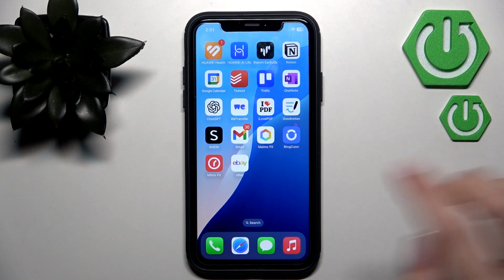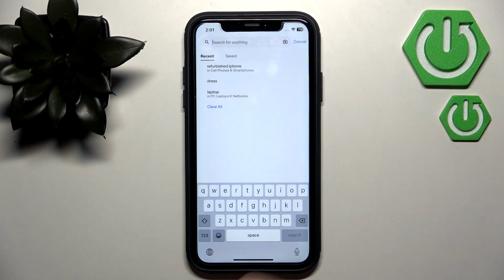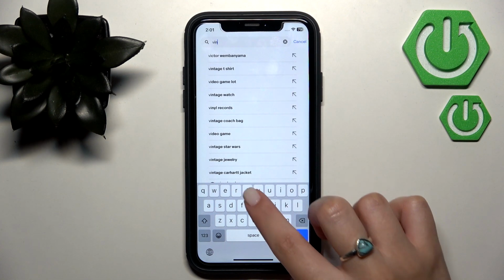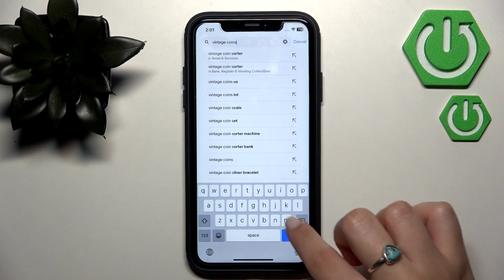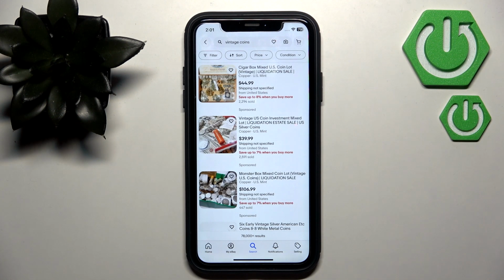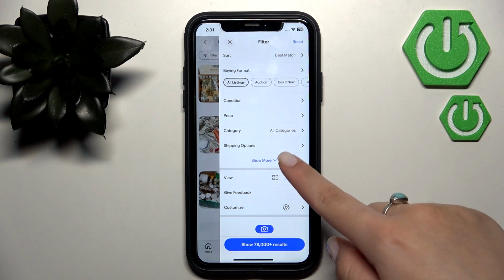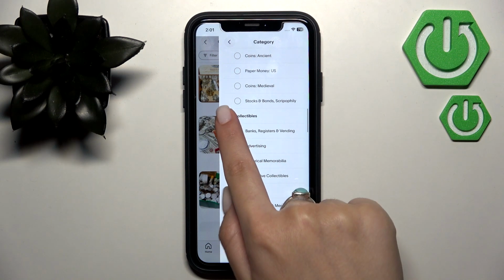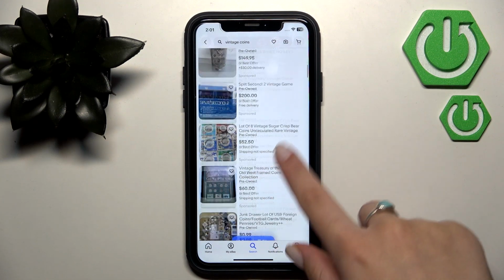eBay App – How to Shop for Collectibles on eBay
Looking to buy rare or vintage collectibles using the eBay app? In this video, we walk you through the simple steps to shop for collectibles on eBay, from opening the app and searching for specific items to using filters and selecting the right category. Whether you’re interested in vintage coins, trading cards, or other unique finds, you’ll learn how to quickly find and purchase collectibles on eBay using your mobile device. This guide is perfect for beginners and experienced collectors who want to make the most of the eBay app’s features for shopping and searching for collectibles.\n\nHow to shop for collectibles on eBay app?\nHow to find vintage items using the eBay app?\nHow to use filters to search for collectibles on eBay?\n\n0:00 Introduction\n0:07 Open eBay app and use search bar\n0:19 Enter keywords and search\n0:27 Apply filters for collectibles\n0:42 Select Collectibles category\n0:56 Browse and shop for collectibles\n1:10 Final tips and outro\n\n#eBay